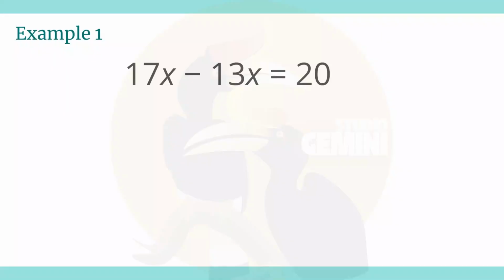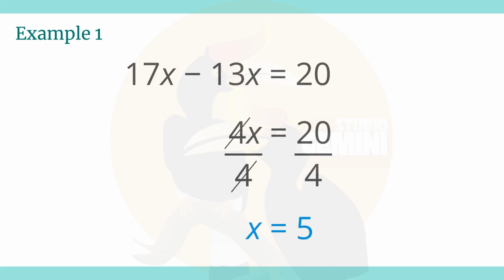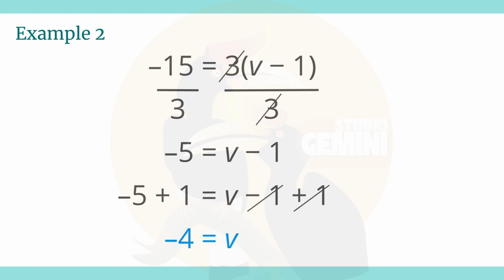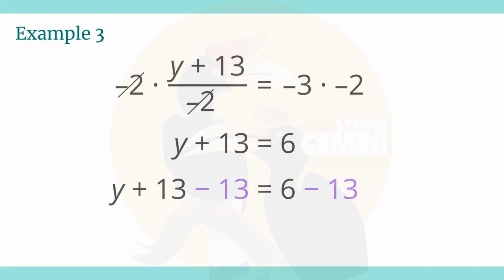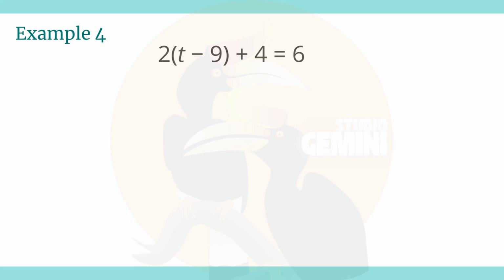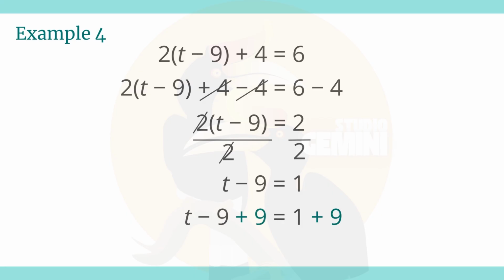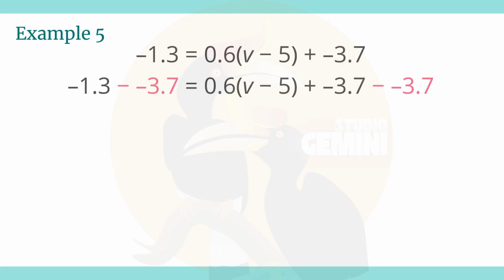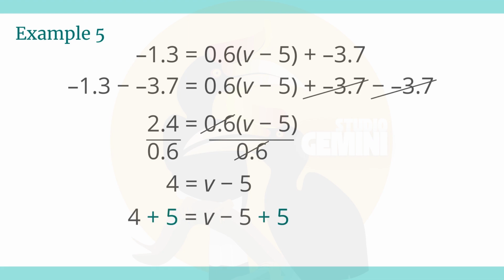Solve multi step linear equations